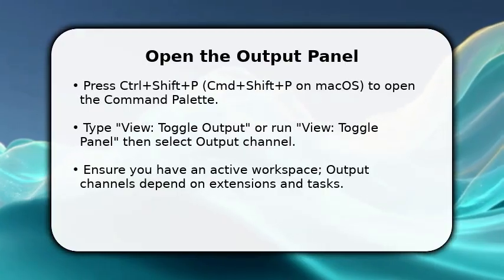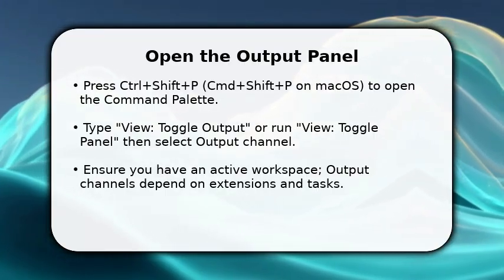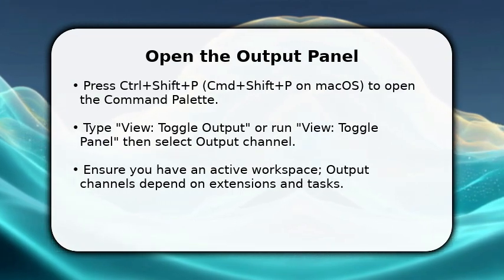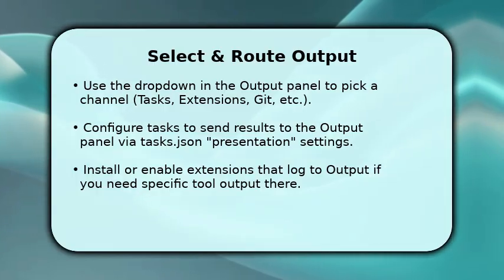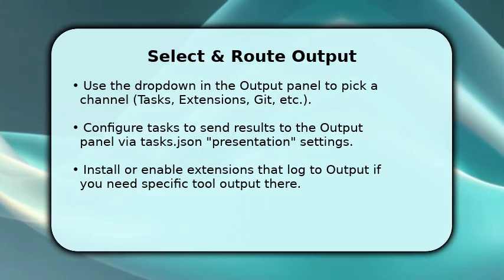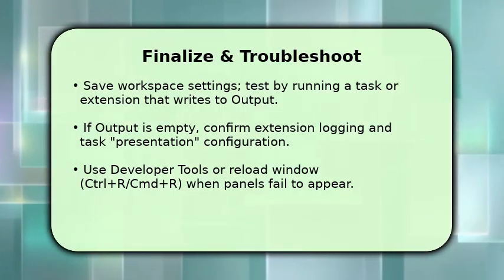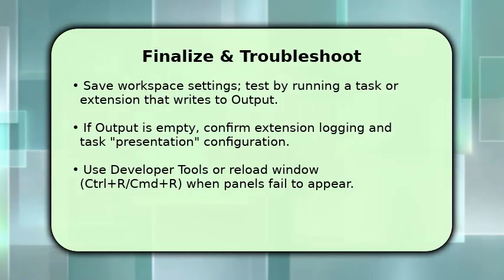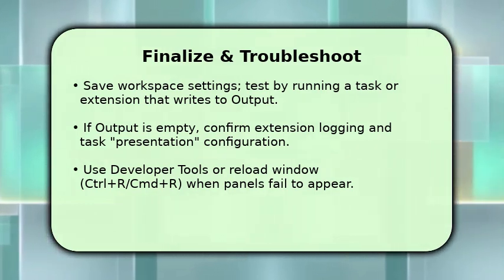How to Change Vscode Terminal to Output (updated)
Learn the updated steps to change your Visual Studio Code terminal settings for optimal performance and customization. This guide covers recent updates, including shortcut keys and theme adjustments.

change VSCode Terminal, Visual Studio Code Update Guide, VSCode Shortcut Keys, Customize Visual Studio Code Terminal, Update Your IDE Settings